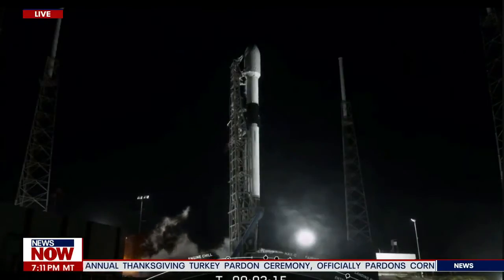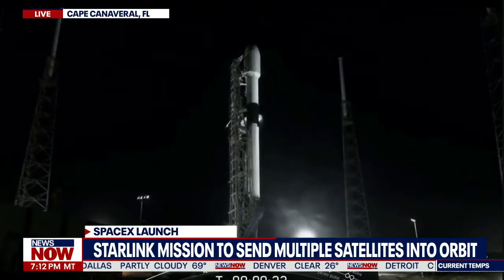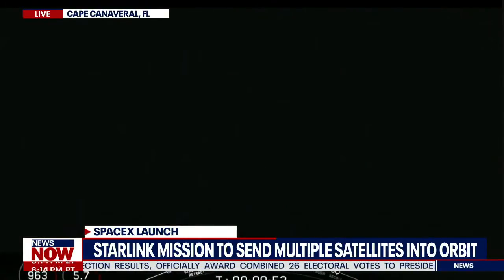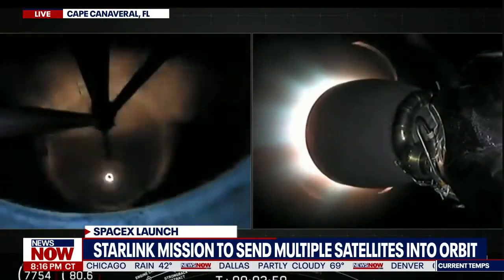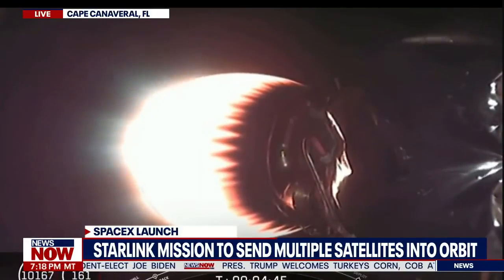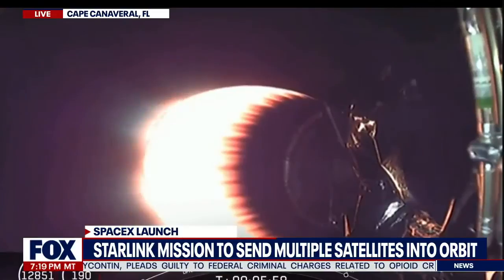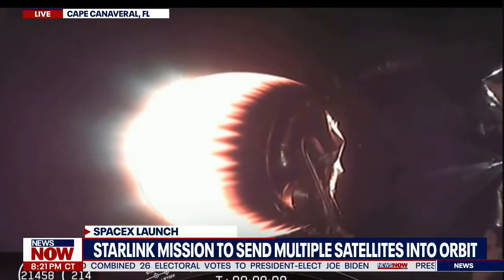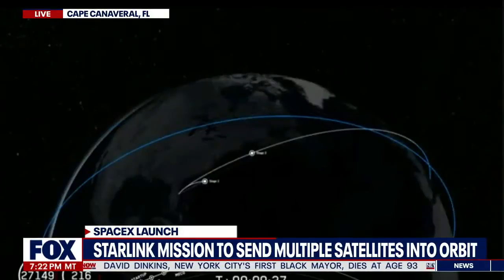CHECK IT OUT! STARLINK SATELLITE SPACEX LAUNCH | NewsNOW from FOX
SpaceX launched another batch of Starlink satellites into orbit. Liftoff happened at 8:13 p.m. CST.

Watch what’s happening right NOW from FOX. We are a non-stop stream of breaking news, live events and stories taking place across the nation. Experience news as it occurs with limited commentary and no opinion.